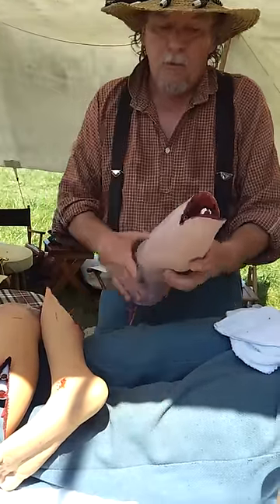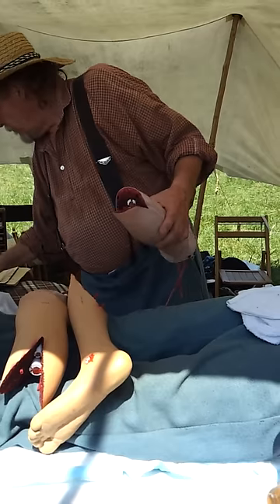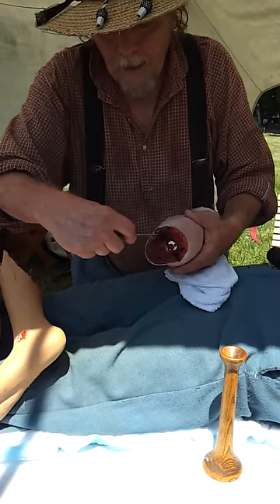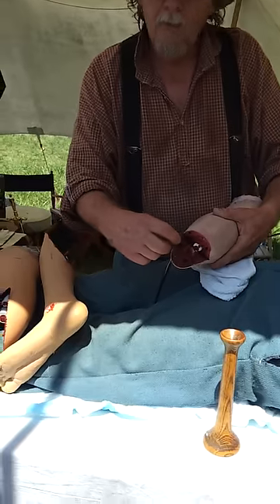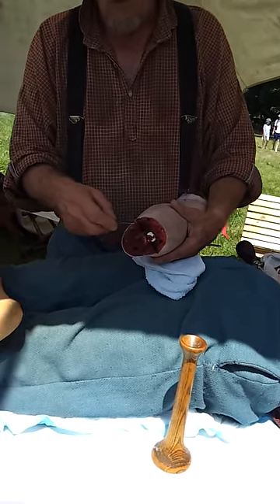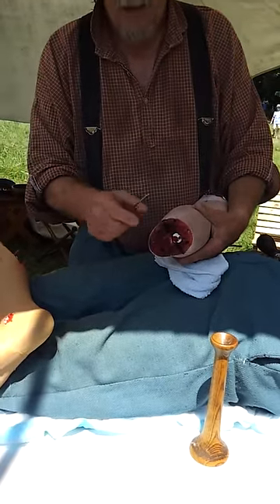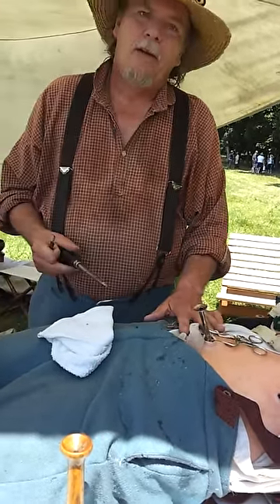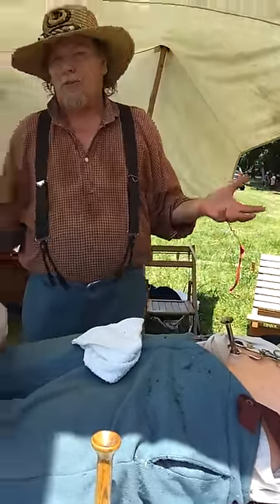149th Battle of Gettysburg Re-enactment: Field Medic Interview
I had the privilege of going to Gettysburg, Pennsylvania to see the 149th Battle of Gettysburg re-enactment. Along the way, I was able to interview several re-enactors playing pivotal roles during the 3 day battle.

Individual Being Interviewed: Field Medic

Scenario: It is the first day of the Battle of Gettysburg. General Lee's force and Meade's forces stumble on each other by mistake and thus sets the stage for one of the bloodiest battles of the war. During that time, what was done in field hospitals was quite gruesome because they did not have the medical facilities like we do now for our soldiers wounded in battle. Got shot in the leg? Chances are they would have had to remove the limb before an infection started. Got wounded in the hand? Most likely you lost your hand.

Please note: I was breathing VERY heavily as the temperature soared to 104+ degrees plus humidity, so my apologies in advance!